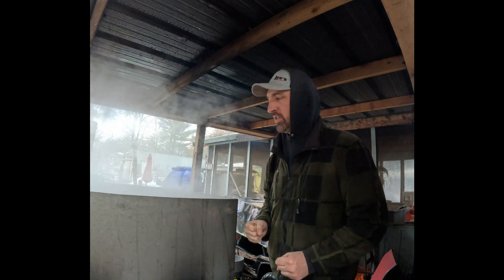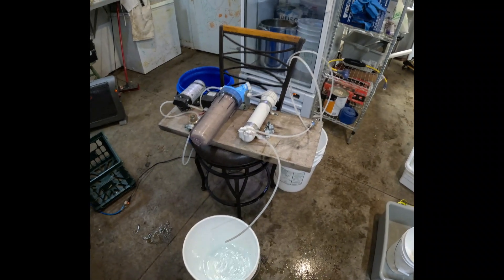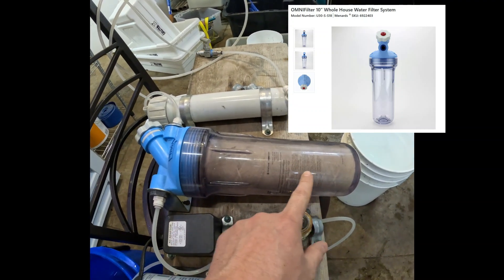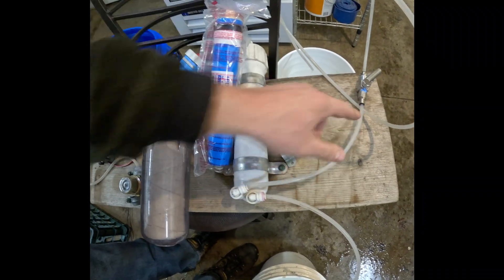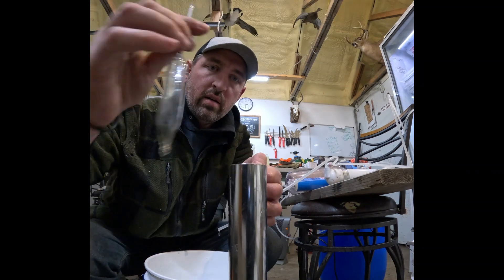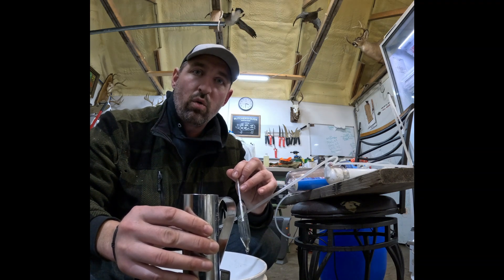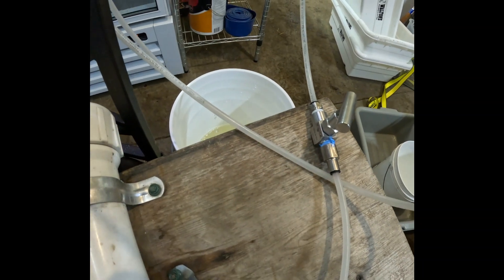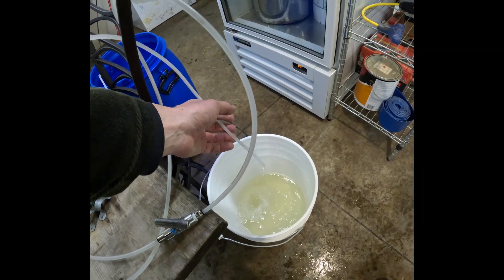Build your own Maple Syrup RO (Reverse Osmosis) DIY Instructions and links for saving you time/wood!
Great way to remove up to 50% of the water from your maple sap water and save yourself some time!

We are a homesteading family that does our best to make as much of our own food as we can. Baby goats and our life lessons on milking goats coming soon!!!